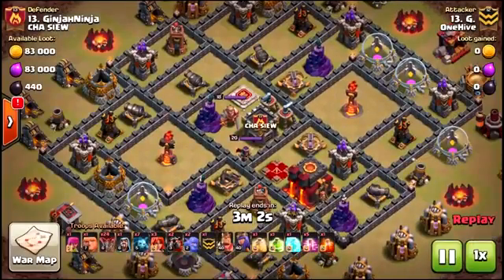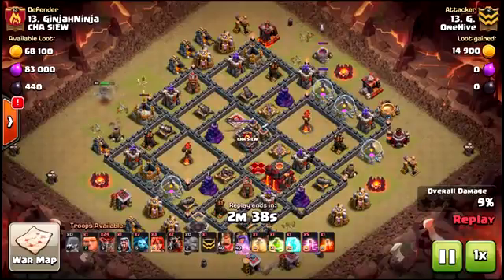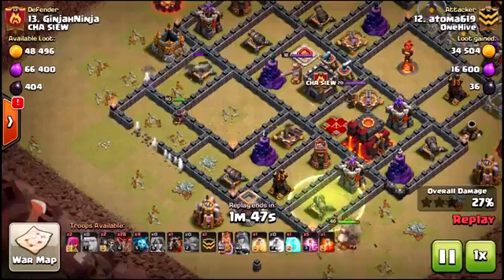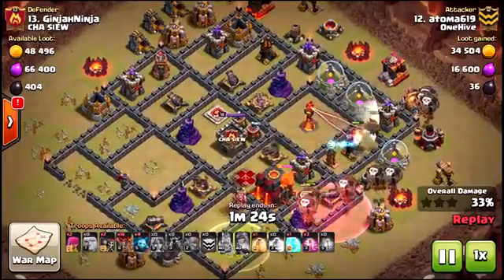Taking Down A Th10 13 Clash Of Clans